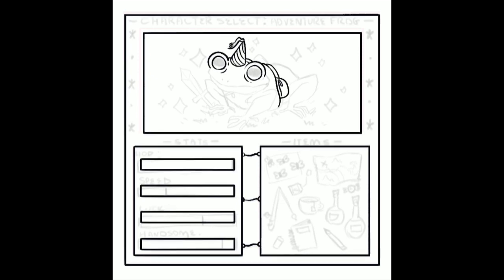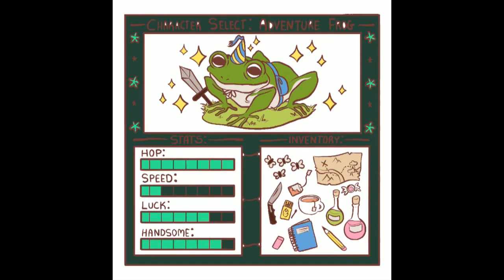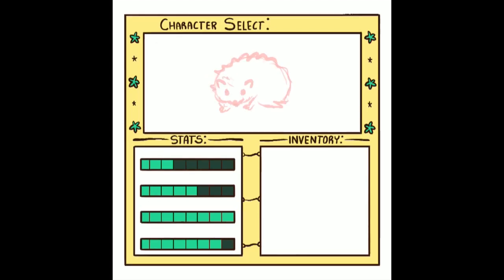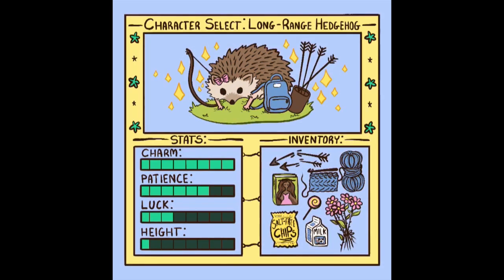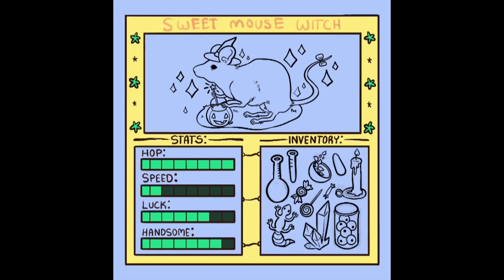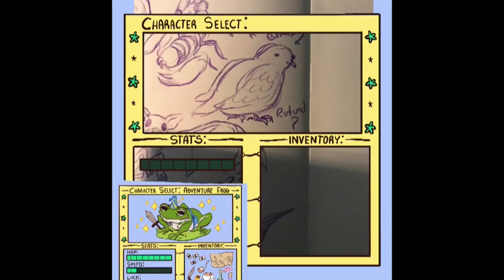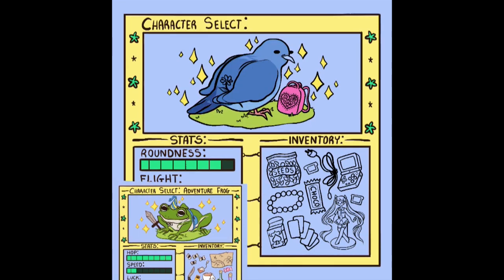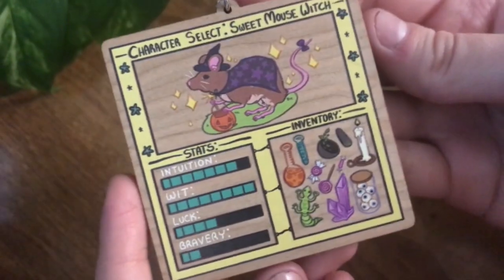DESIGNING KEYCHAINS WITH MY IPAD PRO - Character Select Charms and Speedpaint